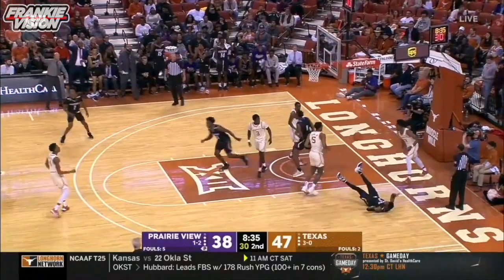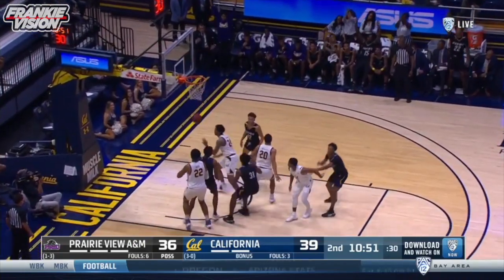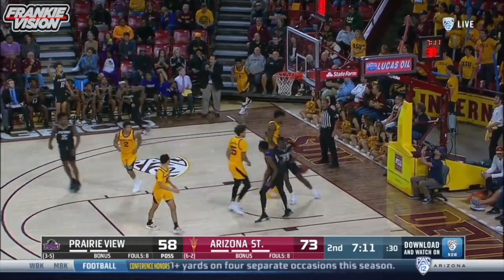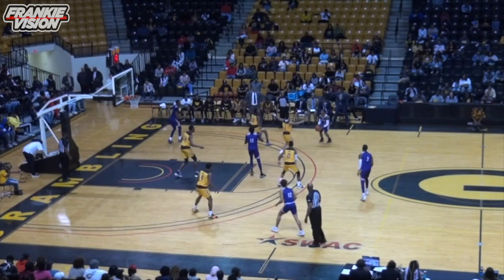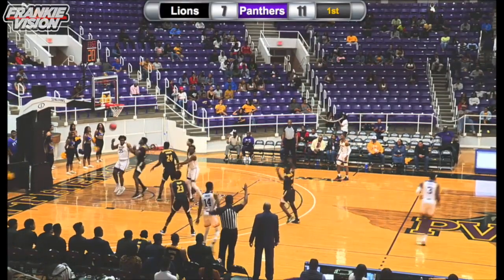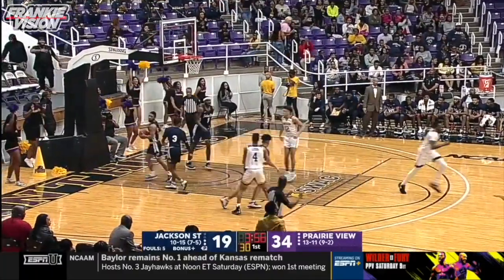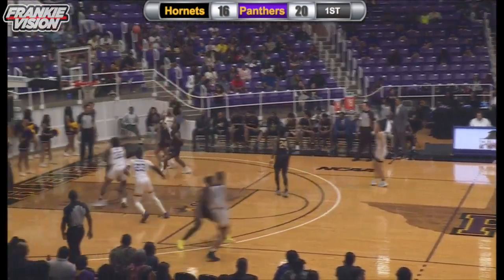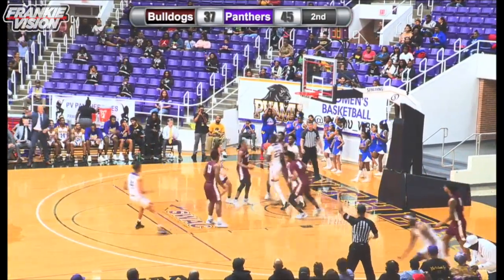Chancellor Ellis 2019-20 Full SZN Highlights | Dead-Eye Shooter 🎯